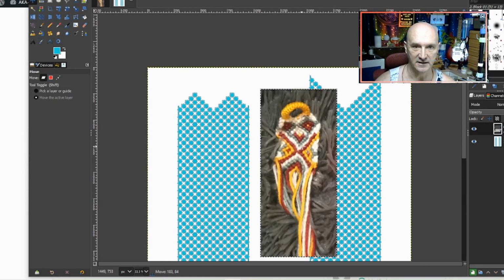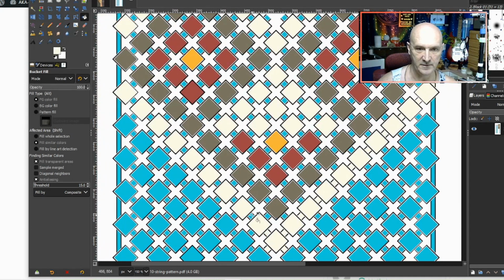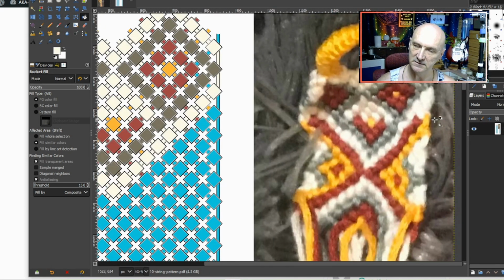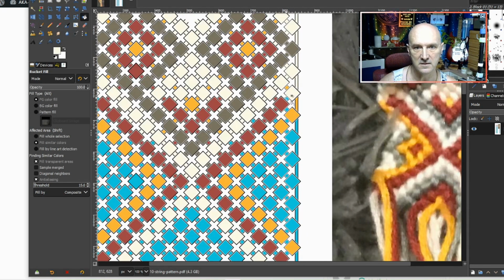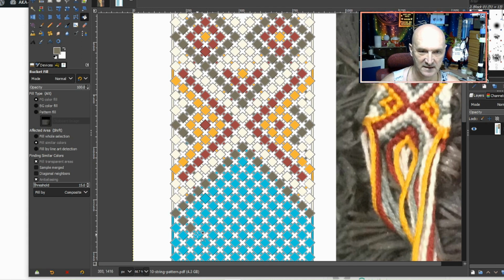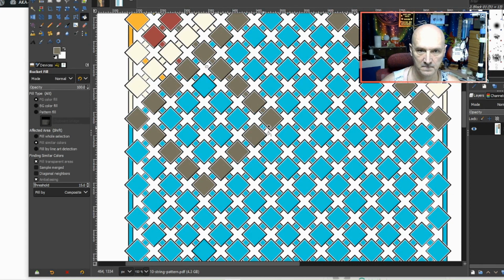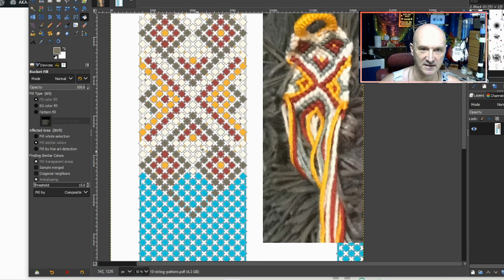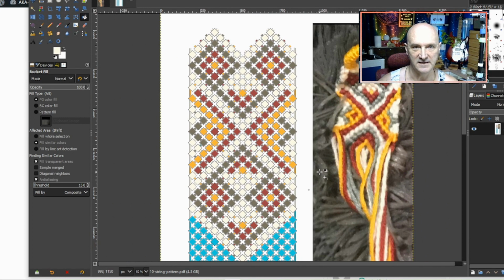Friendship Bracelet Pattern From Photo #6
Another video from a Reddit photo. I hope this helps the person who posted the question. Sorry, it took so long because of a scheduling thing that put it back so far.